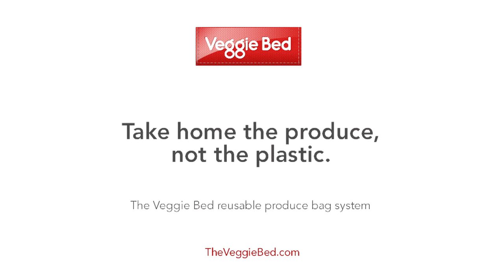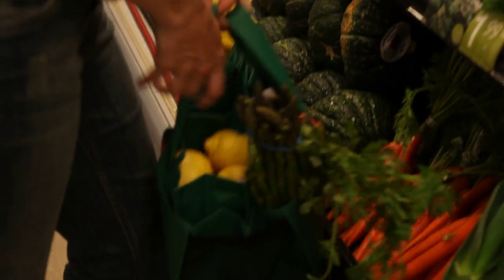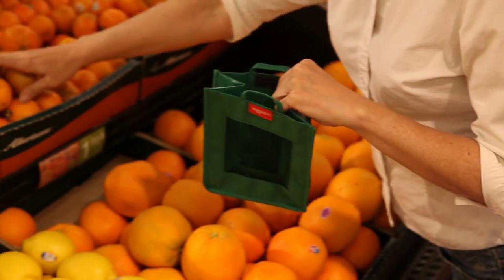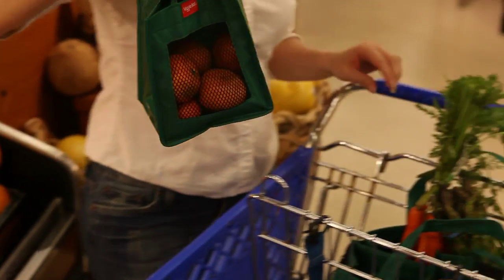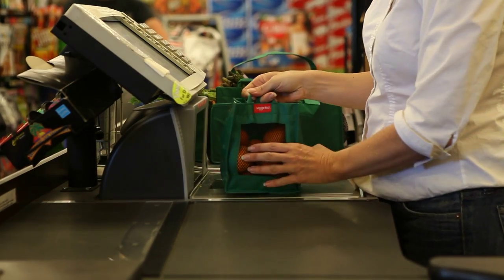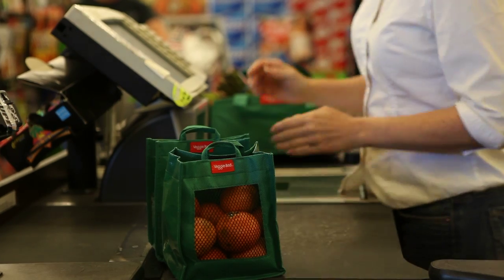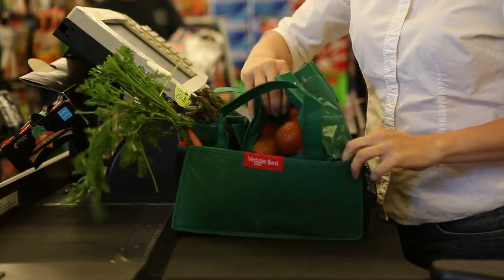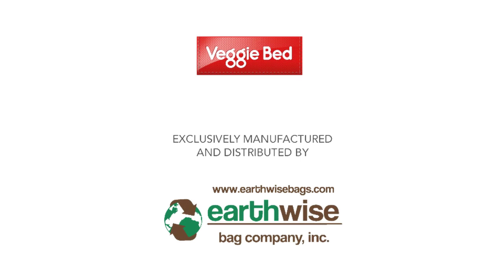Veggie Bed™ Produce System manufactured by Earthwise Bag Company.mov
The Veggie Bed is a revolutionary reusable bag system designed specifically for produce and bulk item shopping.  The Veggie Bed is designed specifically to replace rolls of harmful plastic produce bags. This patent pending solution uses a bar code to tare the scale for an accurate net weight transaction with no additional keystrokes.